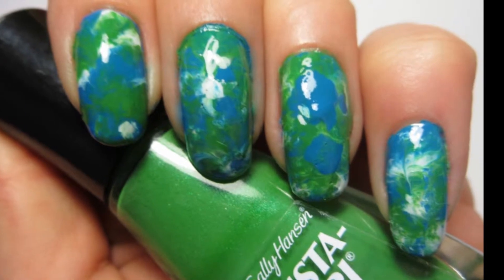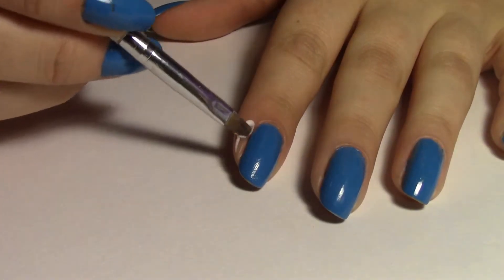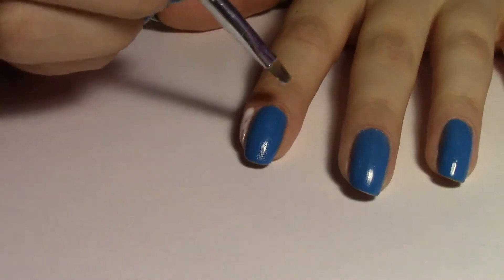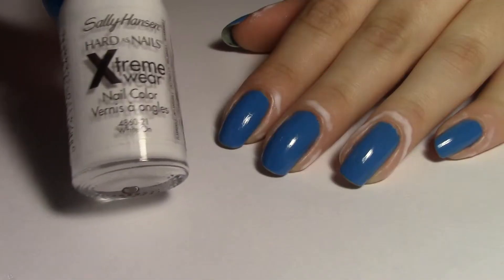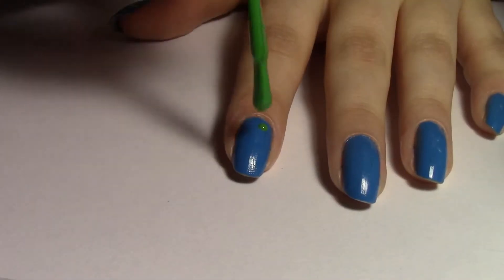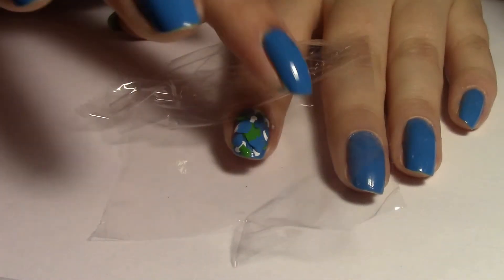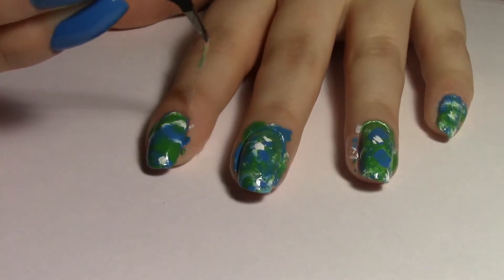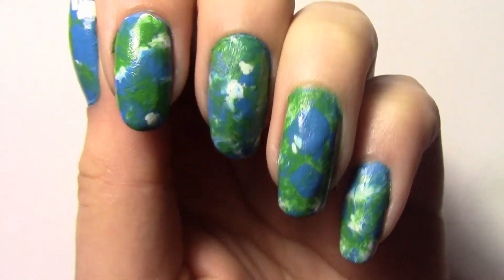Earth Day Nails - Totesperfnails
I hope you guys like this design :D Follow my new twitter to know when I'm about to upload videos or to leave me suggestions for designs.

The ding noise in my intro was made by theta4 :)